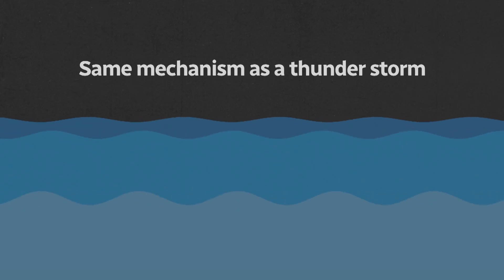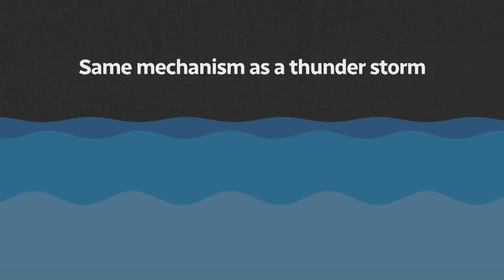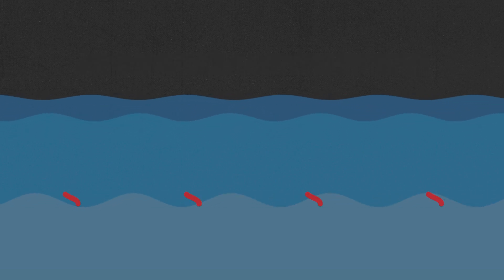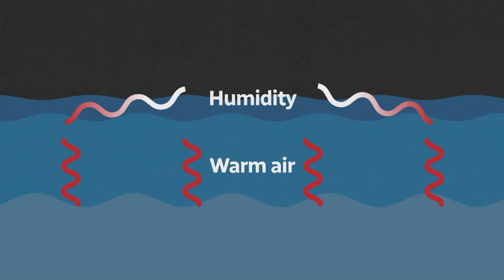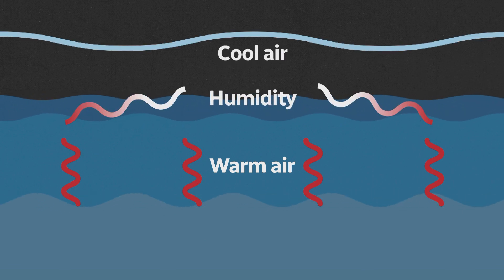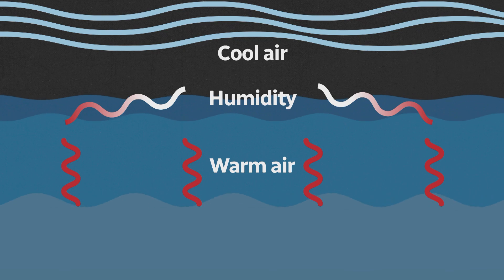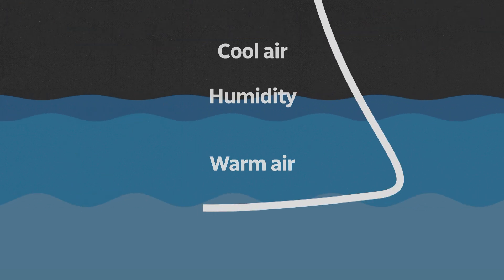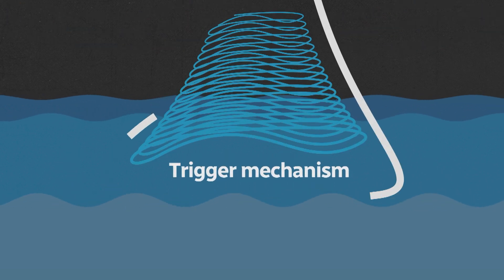A tornado over water? This is how waterspouts work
The weather phenomenon is essentially a tornado that forms over water. The peak time for them in Canada is from late July to mid-October. They are rare in Quebec, but one formed on Lake of Two Mountains, near Vaudreuil-Dorion, Que., on Aug. 25.